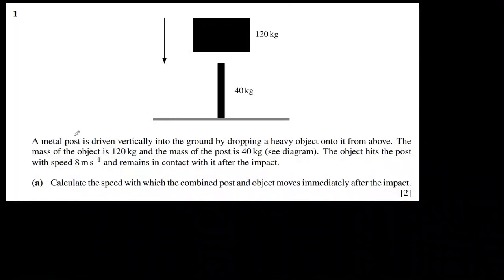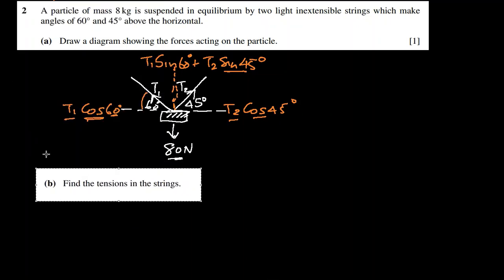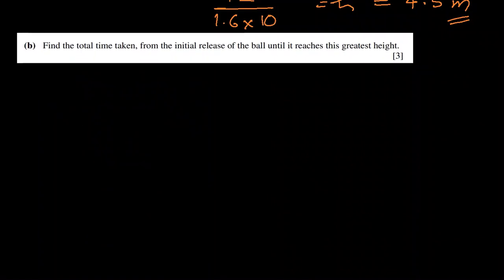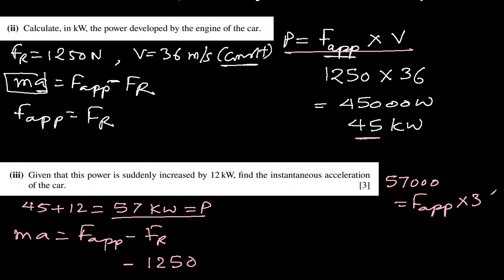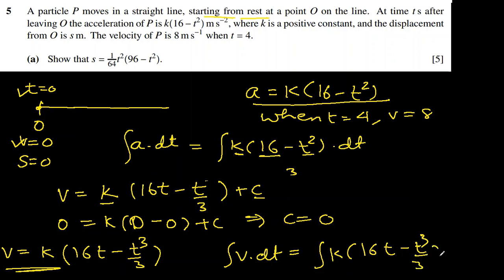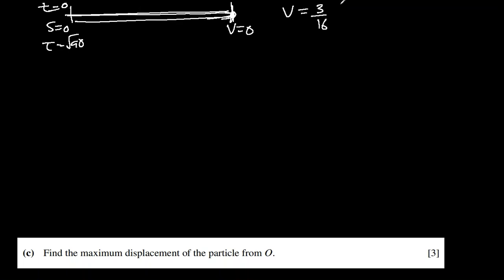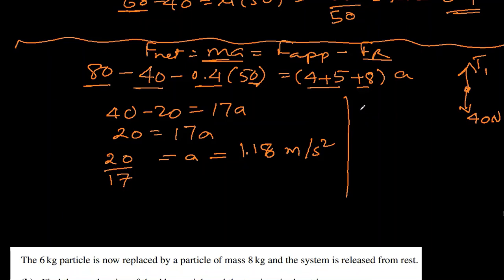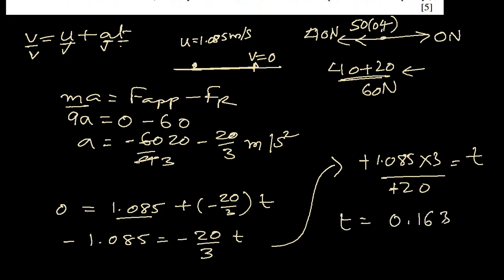CAIE A & AS LEVEL MATH | OCT NOV 2021 | 9709/43/O/N/21 MECHANICS 1 / ALL QUESTIONS 1 -6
Timestamps
00:00 Question 1 Momentum, forces
05:56 Question 2 Lami's theorem
11:55 Question 3 Energy
19:07 Question 4 Power, Forces
28:25 Question 5 Displacement, Velocity and Acceleration
41:40 Question 6 Connected particles